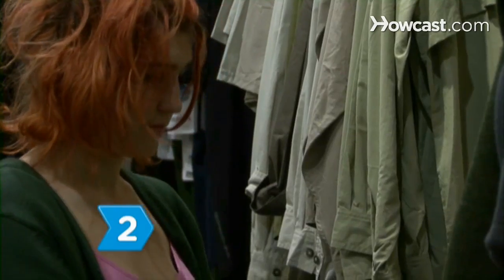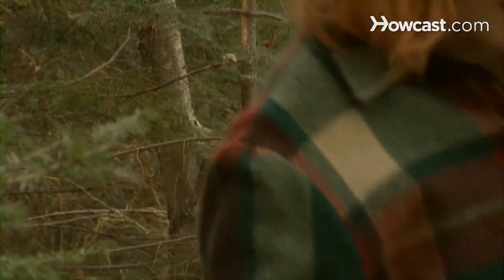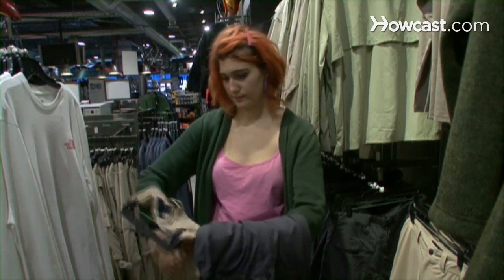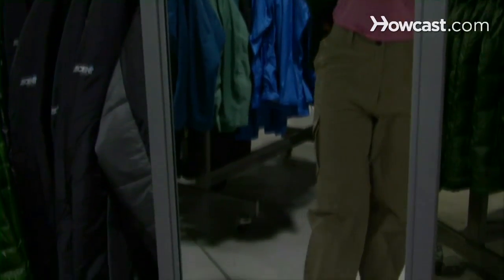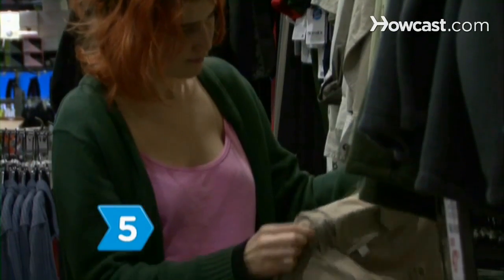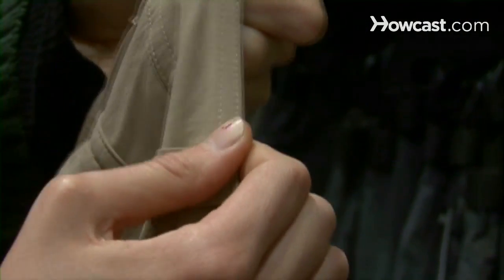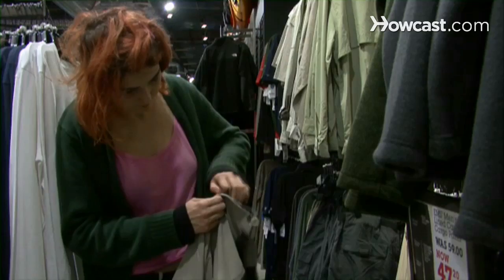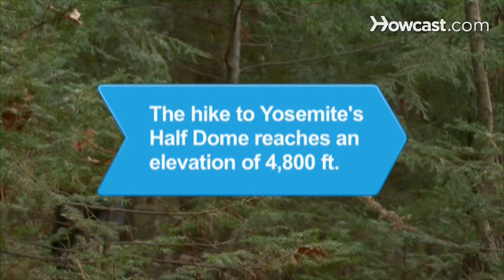How to Buy Hiking Pants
Brave the Wild with these Hiking Products
Frogg Toggs Chilly Pad Evaporative Snap Towel
Magnesium Fire Starter
DoubleNest Hammock
Repel Lemon Eucalyptus Natural Insect Repellent
SuperBreak Backpack
Pocket Style Camping Compass

A day of hiking can turn from a great day in the outdoors to a miserable, slogging trek if you don't wear the right clothes. Purchase the right pants to ensure functionality and comfort.

Step 1: Consider conditions
Consider the conditions you'll be hiking in. In dry, hot climates, your main concern should be lightweight, breathable fabric that wicks moisture away from your skin. If you plan to hike in damp, windy conditions, wind and waterproof pants are a must.

Tip
Winter hiking pants should have built-in gaiter tops that can roll over your boots and keep snow and water out.

Step 2: Consider the fabric
Consider the fabric the pants are made of. While natural fibers, such as cotton, may seem the comfortable choice, cotton pants can be torn on branches and rocks. In an outdoor environment you want the functionality of 100 percent nylon.

Tip
Nylon hiking pants are available with removable cotton liners.

Step 3: Decide on a color
Determine what color you want your pants to be. Although largely an aesthetic choice, it's important to remember that lighter colors reflect sunlight and keep you cooler.

Step 4: Think about fit
Think about the distances you'll be hiking and, when you try on pants, consider the importance of a good fit. While the pants may feel okay in the store, if they start to chafe your legs after a few hours on the trail, you'll wish you had been more careful.

Tip
Bring thermal underwear to the store to try on under your pants.

Step 5: Examine the construction
Thoroughly inspect the construction of the pants. Double-stitched seams hold up far better than single-stitched seams. Check the seams for fraying and make sure the zipper doesn't stick. Lesser-quality hiking pants often feature poor-quality zippers.

Step 6: Consider other features
Consider hiking pants with features such as multiple pockets and zip-off legs, but remember that loading up your pockets can make for an uncomfortable hike, and that pants with zip-off legs may get a permanent stain where the zippers are. The best hiking pants will keep you comfortable in spite of the weather and will allow you to move around without being too baggy.

One of the most popular hikes in Yosemite National Park, the hike to Half Dome, reaches an elevation of 4,800 feet from Yosemite Valley.